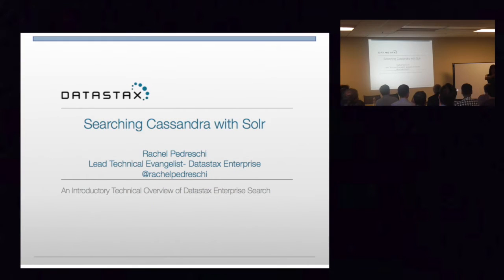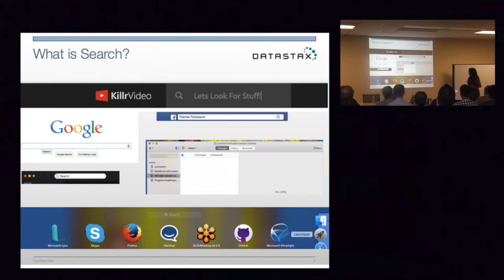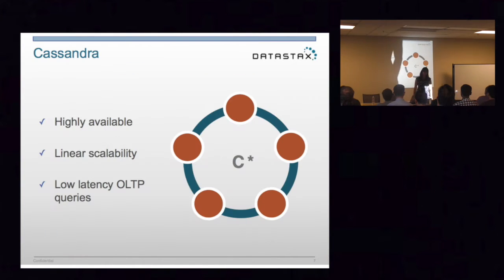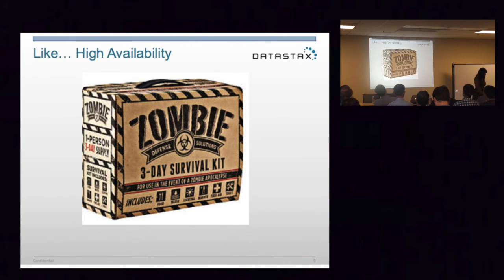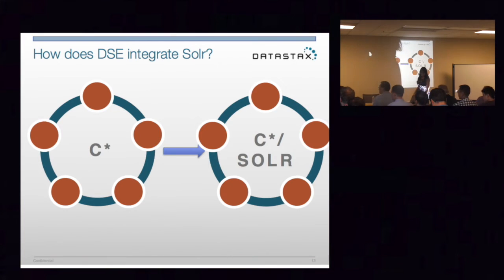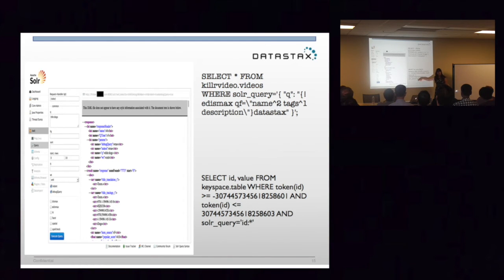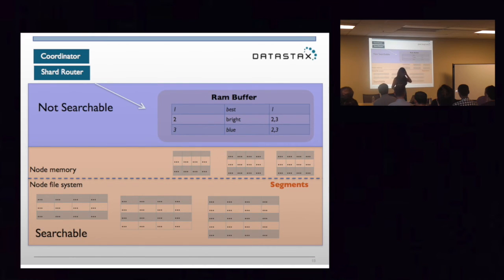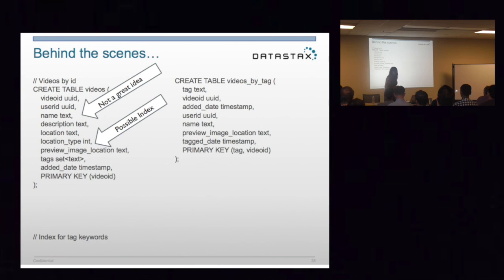Searching Cassandra with Solr: Rachel Pedreschi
Wait! Back away from the Cassandra secondary index. It’s ok for some use cases, but it’s not an easy button. “But I need to search through a bunch of columns to look for the data… and I can’t model that in C*, even after watching all of Patrick McFadins data modeling videos. What do I do?” The answer, dear developer, is in DSE Search.  With it’s easy Solr API, Lucene indexes (and fault tolerance) you can search data stored in your Cassandra database until your heart’s content. Take my hand. I will show you how.  [Presentation delivered at DataStax Cassandra South Bay Users Group meetup on July 16th]